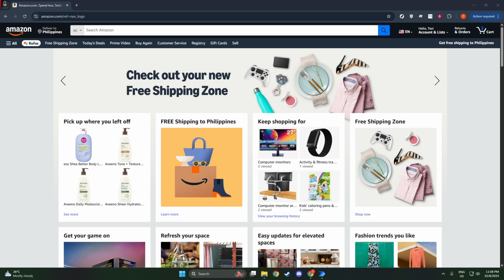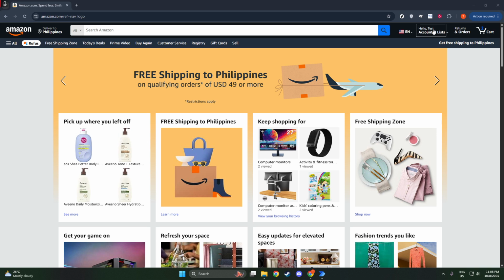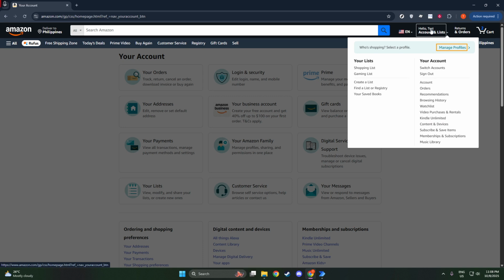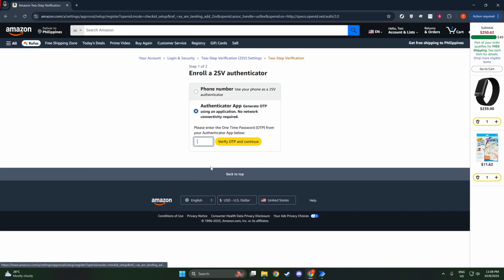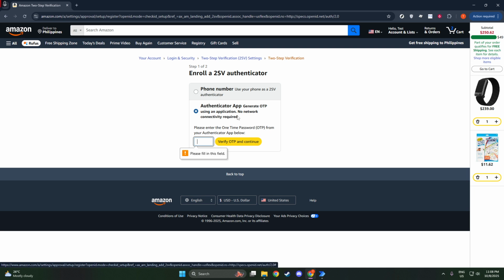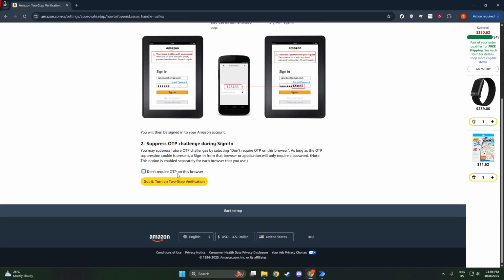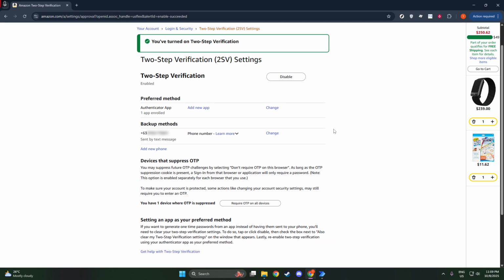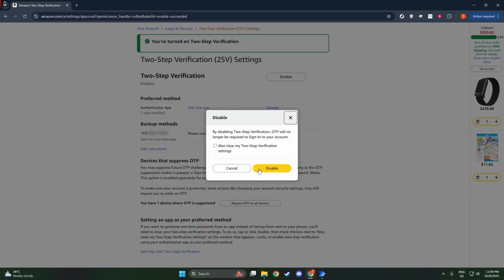How to Turn Off OTP in Amazon | Step-by-Step Tutorial 2025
In this video, we’ll show you how to turn off OTP (One-Time Password) verification on your Amazon account for easier login and checkout. You’ll learn how to manage two-step verification settings, disable OTP for login or payment, and ensure your account remains secure. We’ll also cover best practices for maintaining account safety even when OTP is turned off.